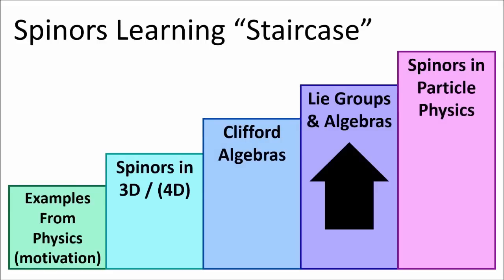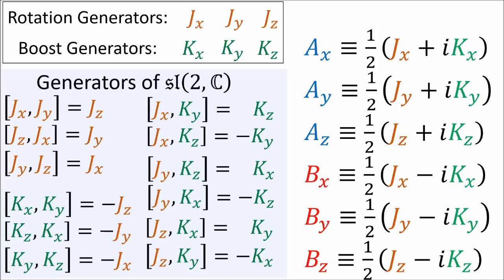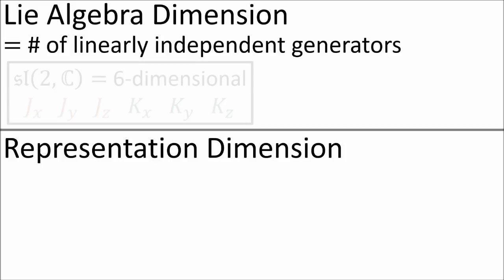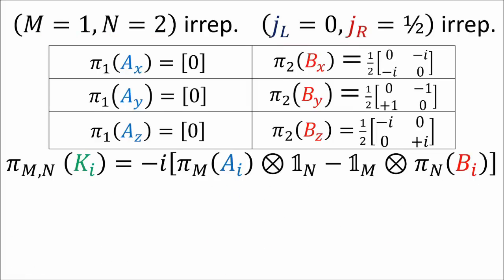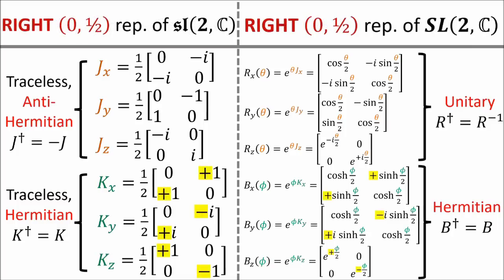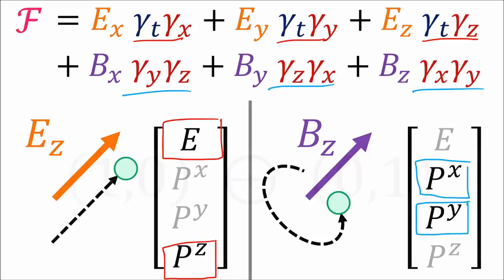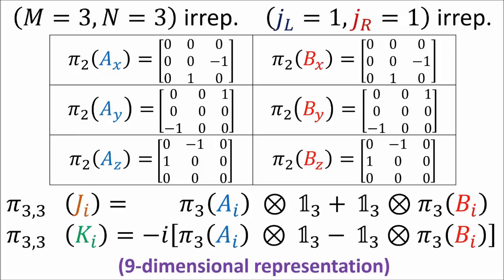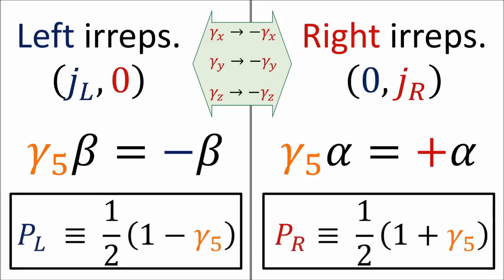Spinors for Beginners 20: Lorentz Group / Algebra Representation Theory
- "Group Theory for Physicsts" by Wu-Ki Tang
- "Physics of the Lorentz Group, by Sibel Ba¸skal, Young S Kim, and Marilyn E Noz":

0:00 - Review of SU(2) and SL(2,C)
6:39 - sl(2,C)c = su(2)c + su(2)c
10:28 - SL(2,C)c = SU(2)c x SU(2)c
12:30 - Representations of SL(2,C) and sl(2,C)
16:28 - J and K generator representations
18:55 - The scalar (0,0) irrep
20:32 - The spinor (1/2,0) and (0,1/2) irreps
25:08 - Dirac spinors and gamma5
26:37 - The vector (1/2, 1/2) irrep
35:18 - The bivector (1,0) and (0,1) irreps
45:30 - The rank-2 tensor (1,1) irrep
51:54 - Conclusion